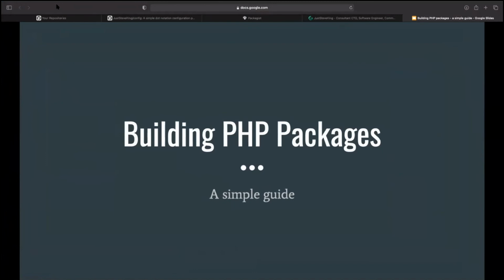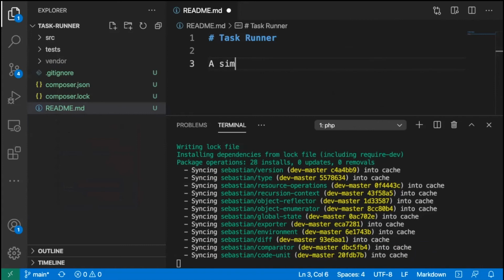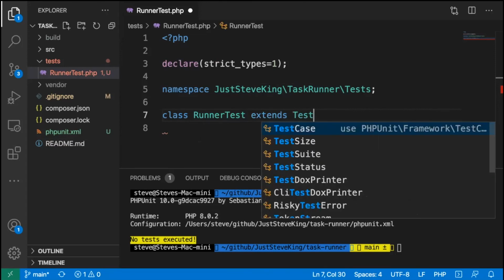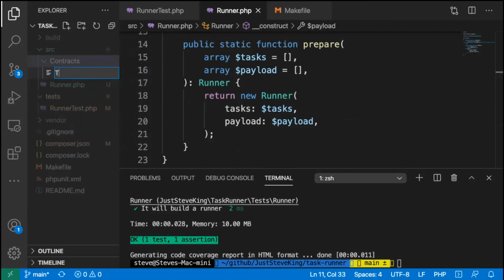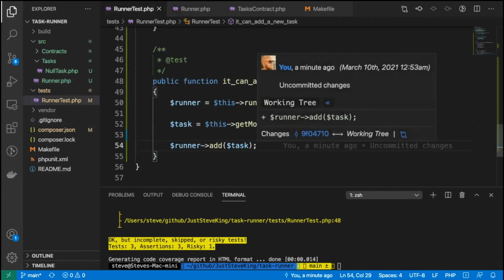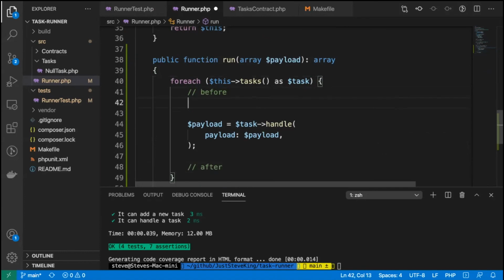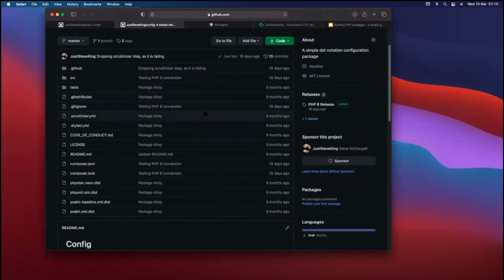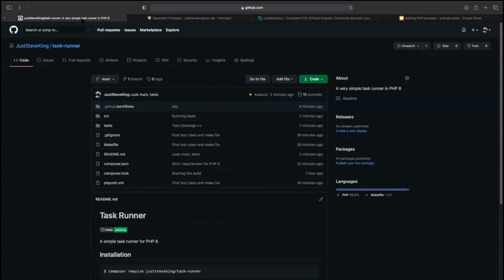Nashville PHP Meetup: 2020-03-09. Building PHP Packages with Steve McDougal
Join us this month for a virtual presentation from Steve McDougall!

## Building PHP packages - a simple guide

I have been building open source packages for longer than I can remember, over this time I have found a workflow that really works for me. In this talk I will take you from the idea of a package all the way to testing using github actions and publishing on packagist.

Steve has been building software for startups and enterprise scale businesses for the better part of a decade, using a variety of languages and frameworks. In his time in industry he has grown very fond of the PHP language and Laravel framework, and advocates PHP often - also running the PHP South Wales user group for over 2 years now. He runs his own consulting business from rural Wales, where he works with clients all over the world using a mixture of PHP, Go and Node to teach them how to build better, more manageable APIs.

## About Nashville PHP

Nashville PHP is a community of PHP and Web developers serving the metro Nashville and Middle Tennessee areas. Everyone is welcome, no matter your skill level. Come learn with us!